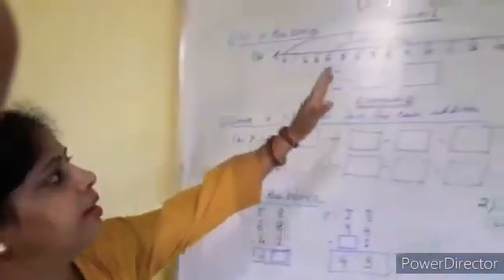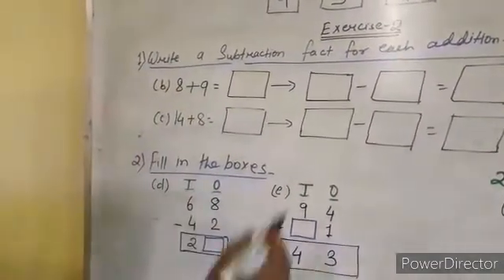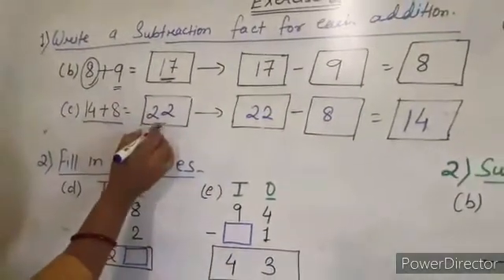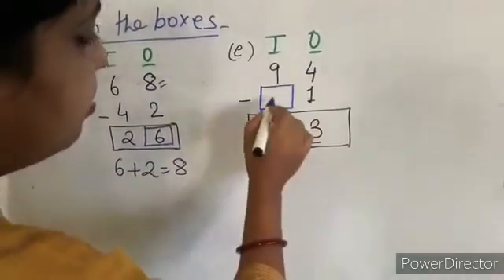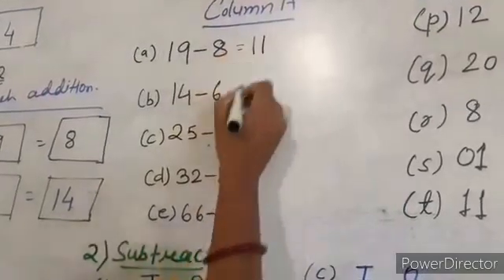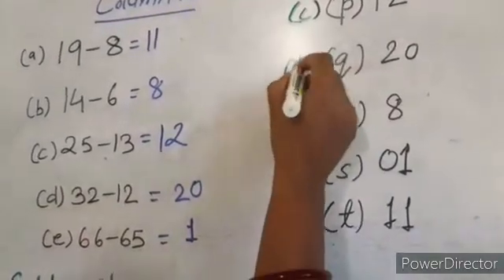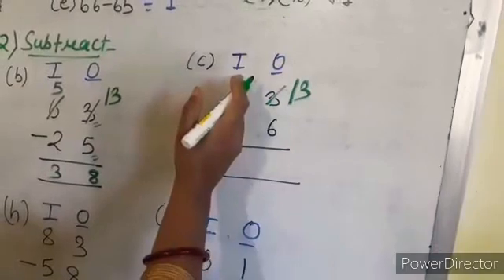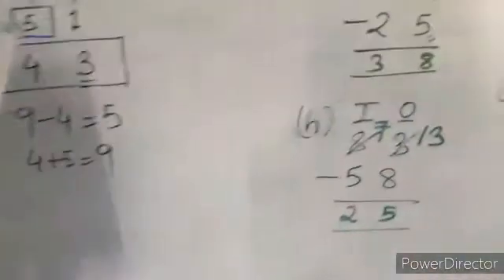Class 2 | mathematics | mental math | part 1 | by Jayanti Mandal